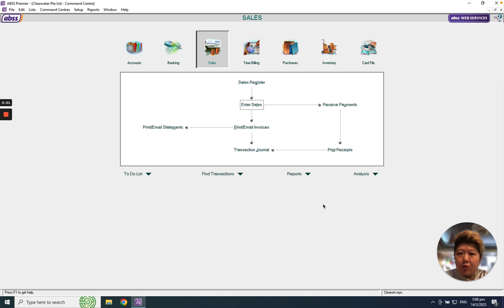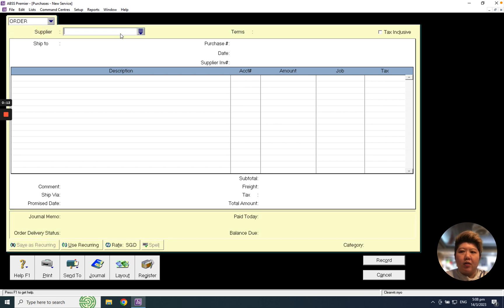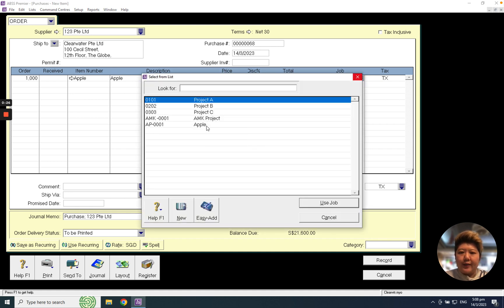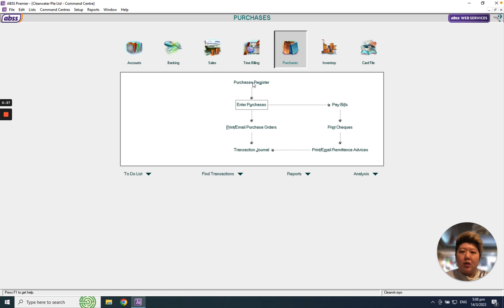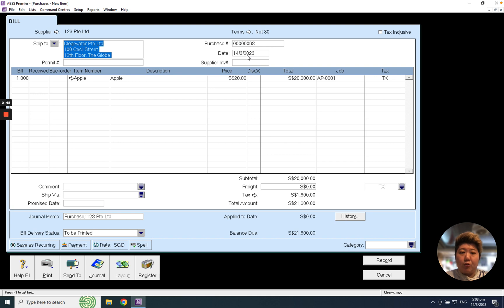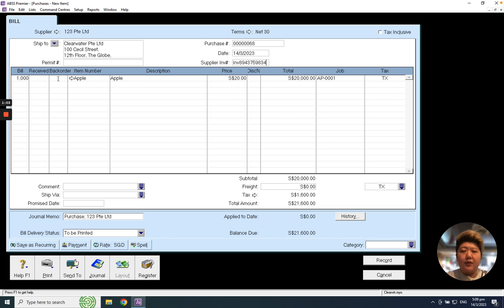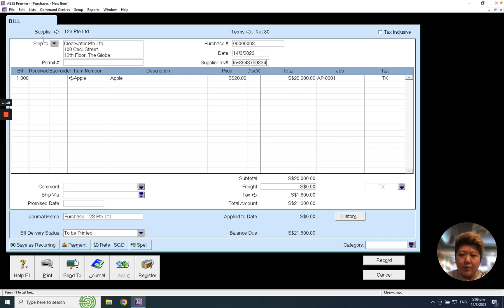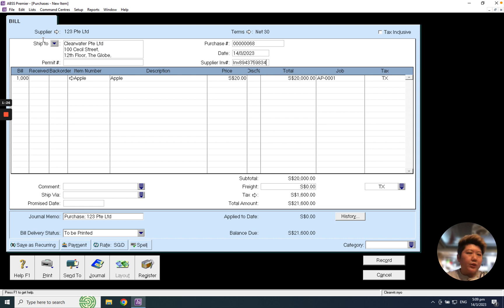How to convert PO to Supplier Bill in MYOB/ABSS Accounting Software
Do you want to know how to convert PO to Supplier Bill in MYOB/ABSS Accounting Software? Find out more from this video~